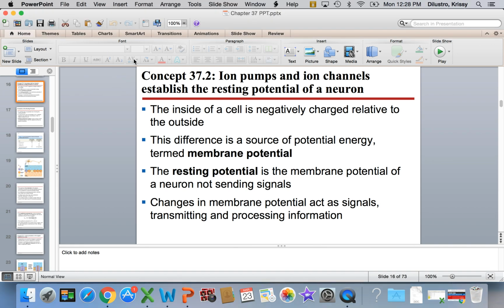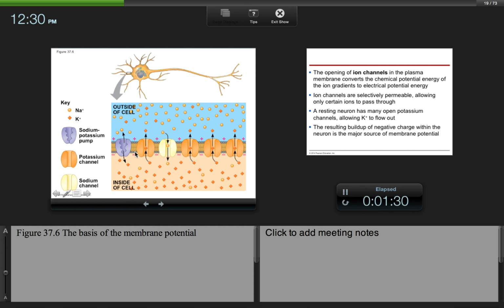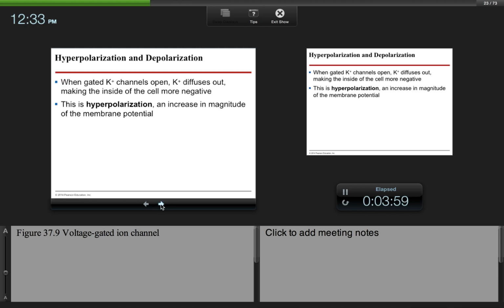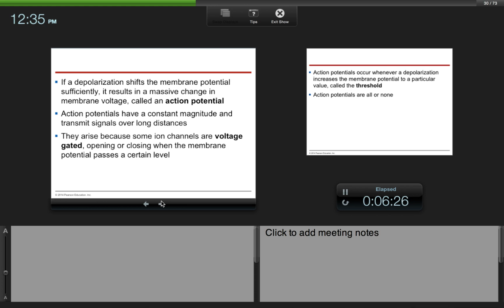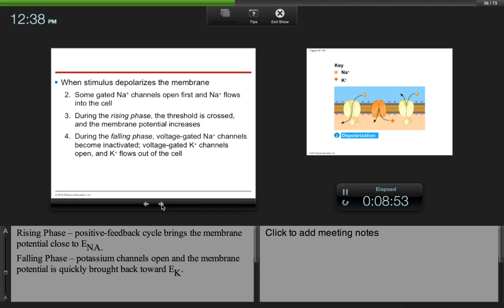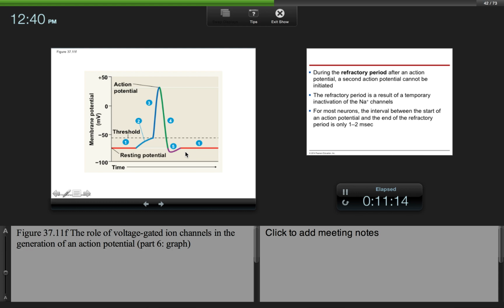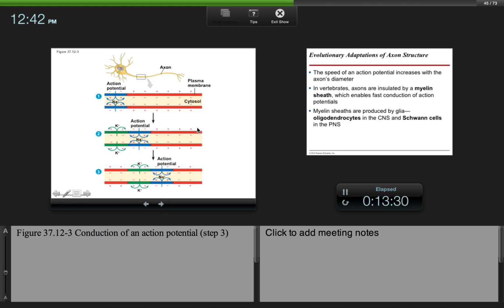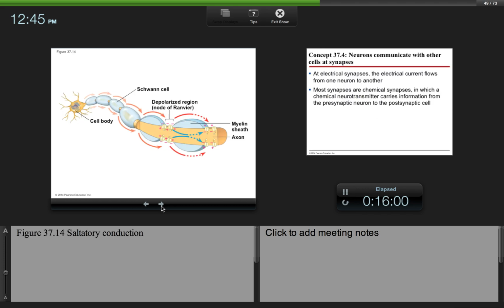Nervous System Lecture Part 2